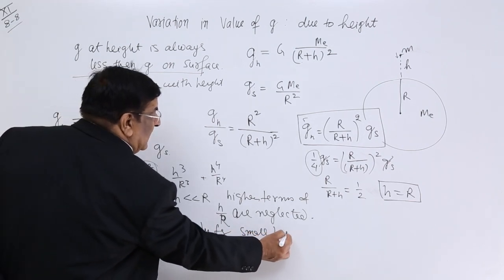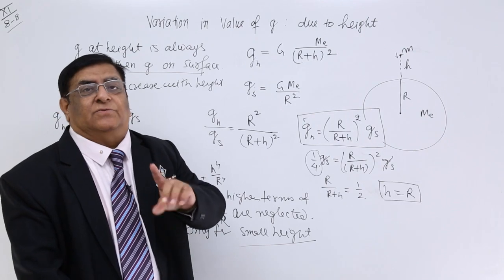Class 11th – Variation in Value of Gravity | Gravitation | Tutorials Point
Variation In Value of Gravity